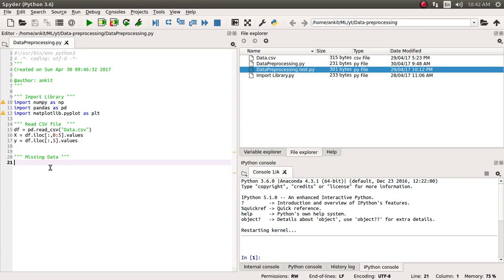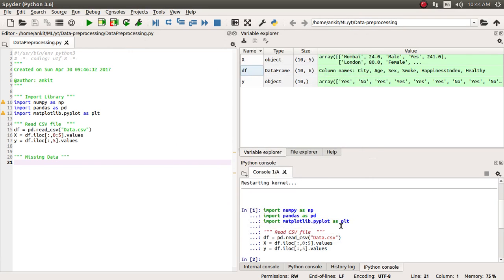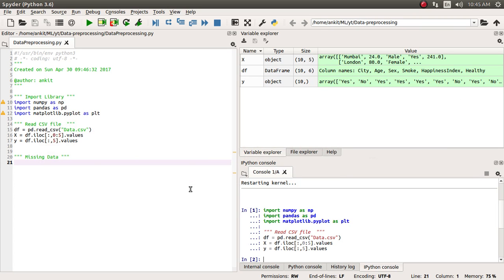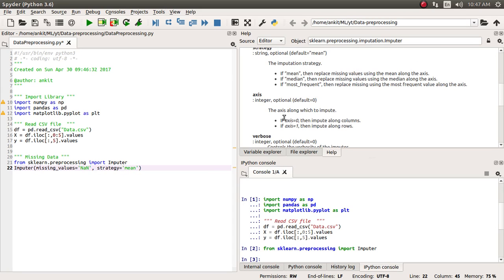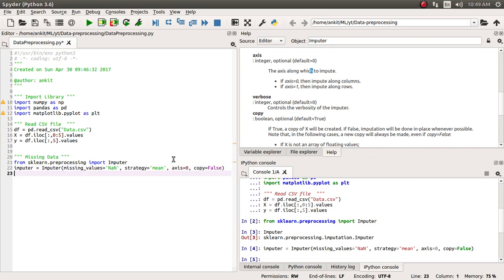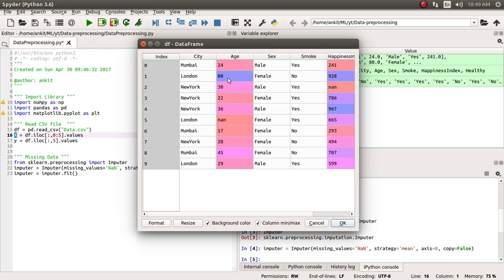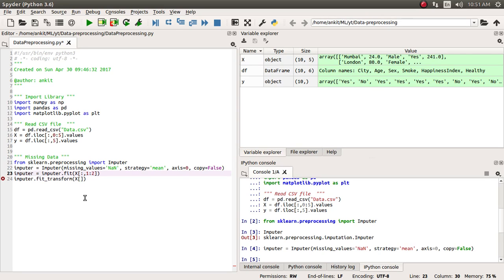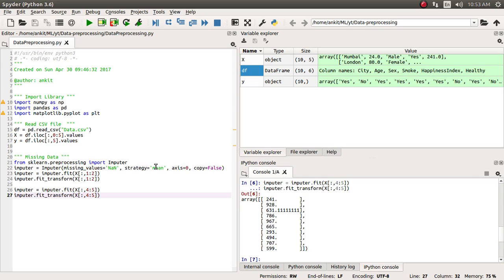Handling Missing Data Data python 3.3